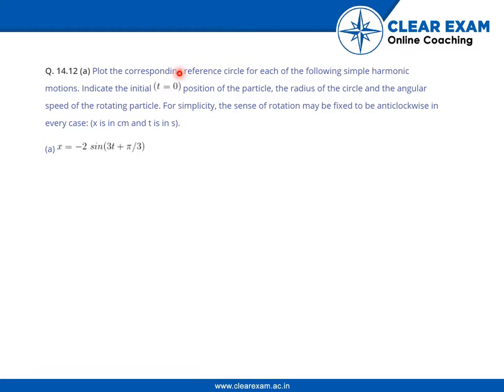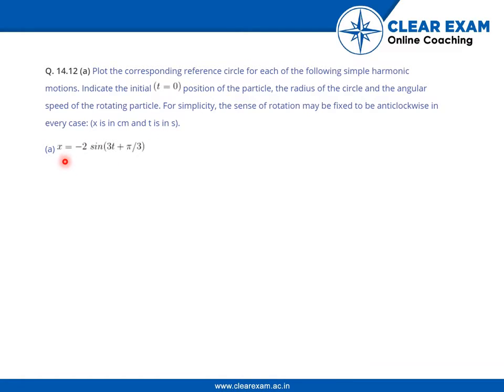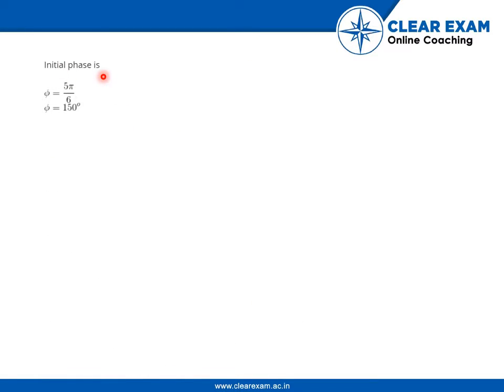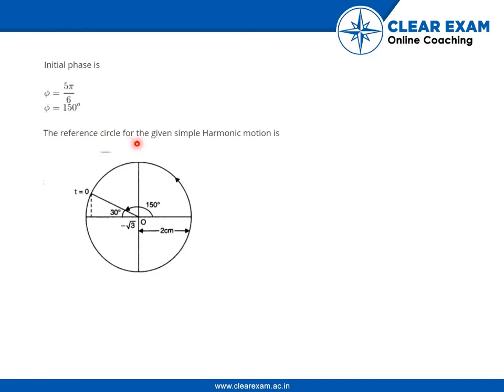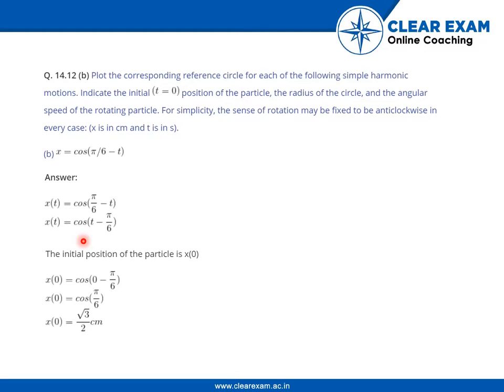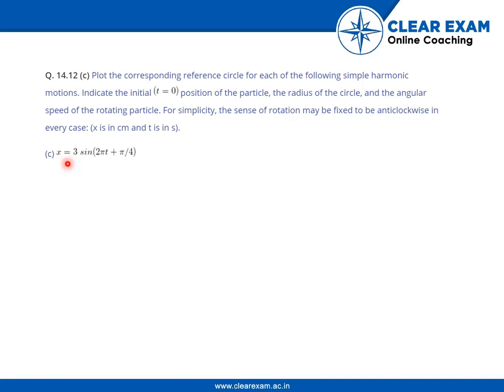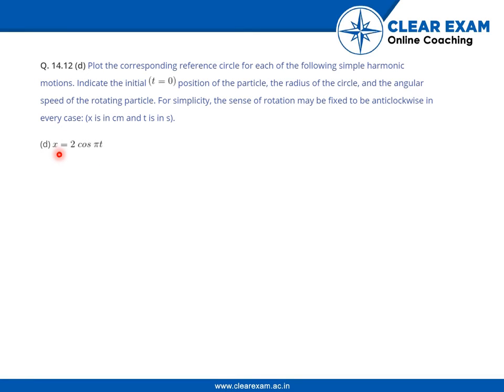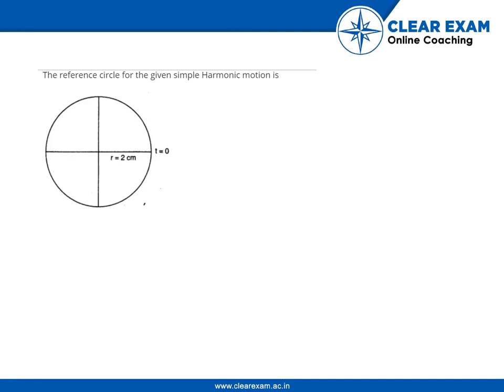XIth Class Oscillations Chapter 14 Exercise 1 Question no 12